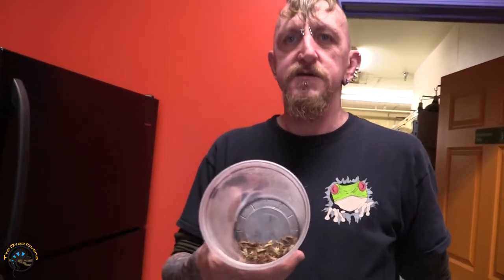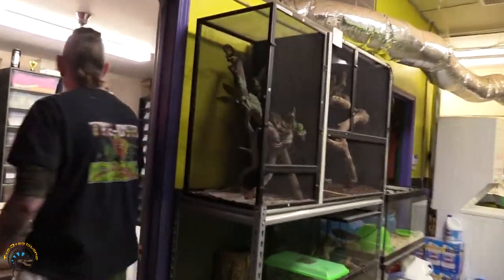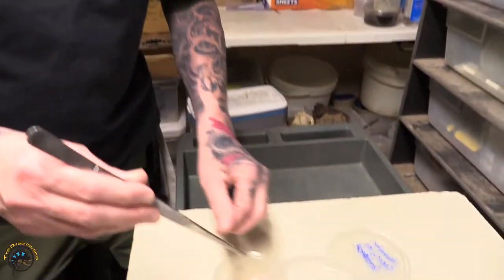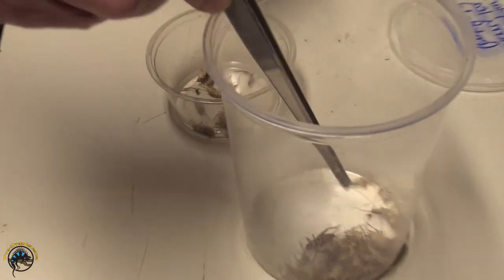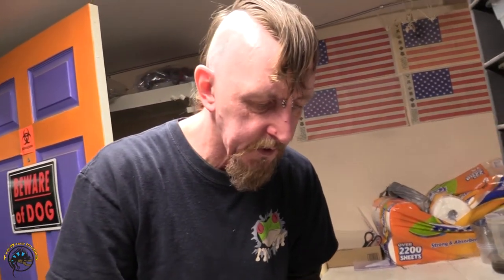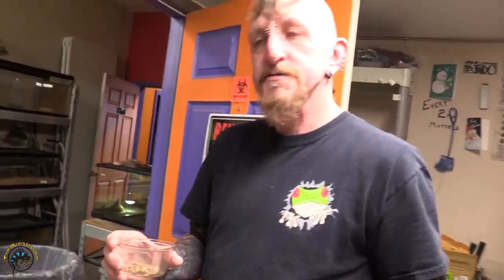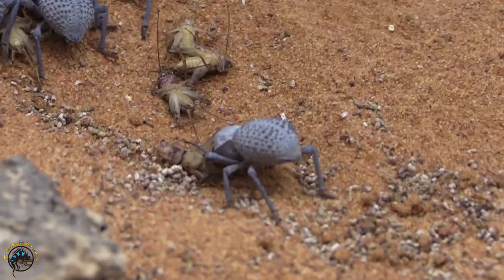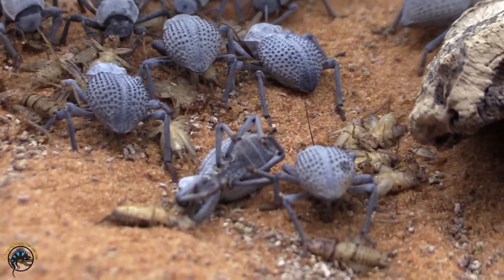How to Prepare Food for and Feed Your Pet Blue Death Feigning Beetles! - (They're Cannibals!) 😱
Wow, these guys really eat dead bugs?! 😝

Find out Bill's life hack to preparing food for our Blue Death Feigning beetles! 🦗